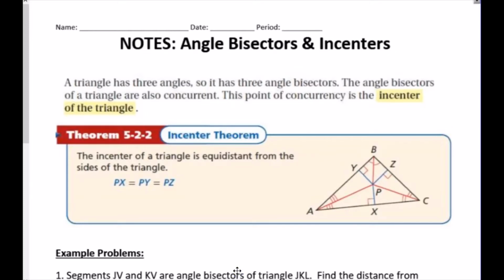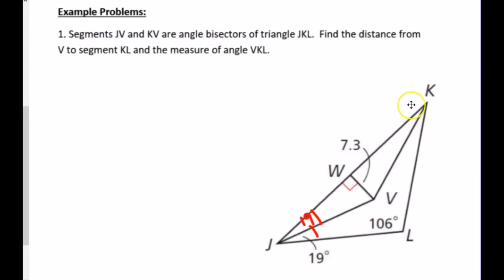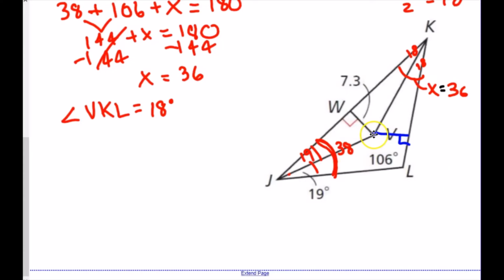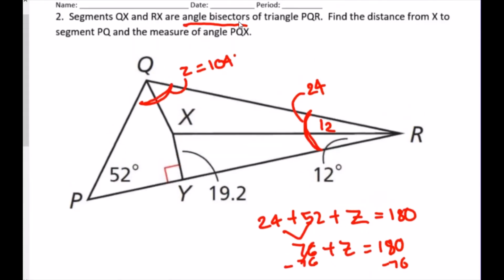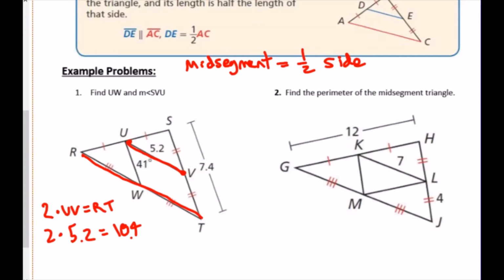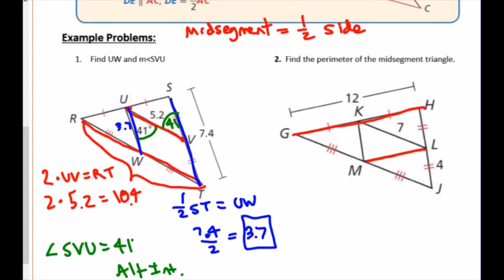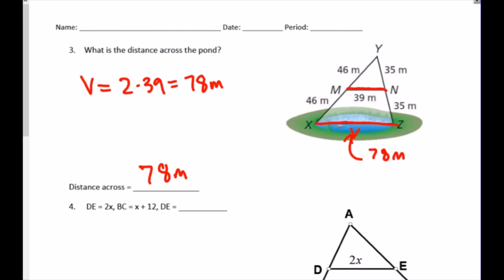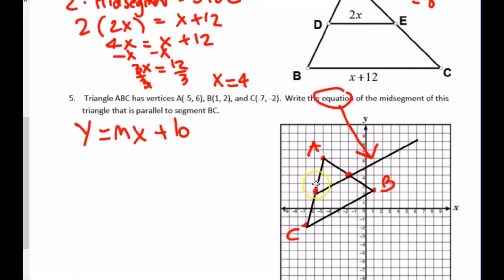11/15/19 Notes Angle Bisector & Incenter, Midsegment